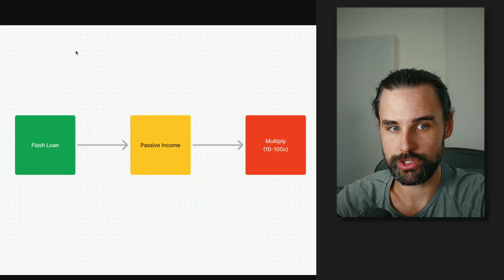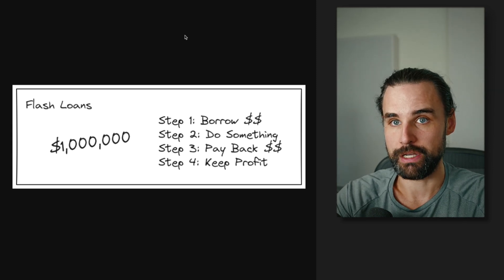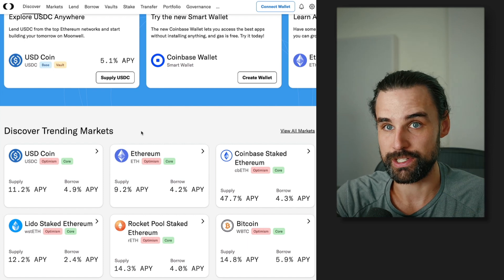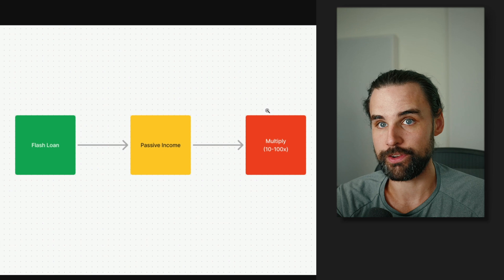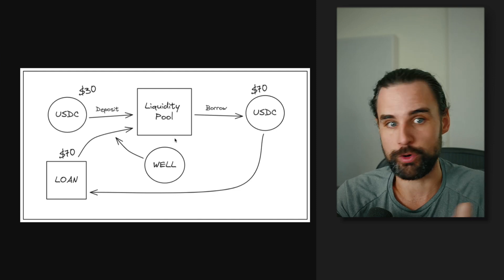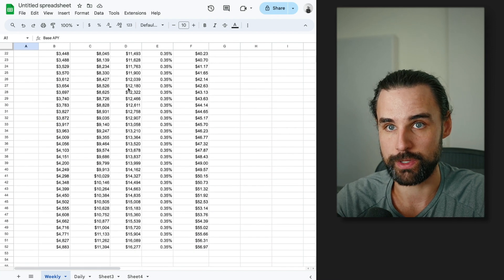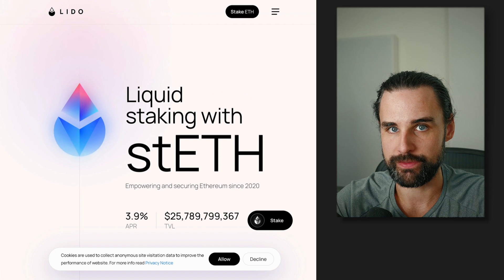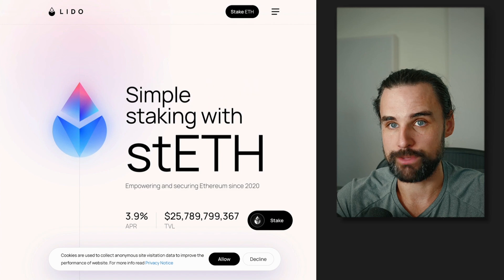Do this if you want to make passive income with flash loans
🚨Hold your spot for the Flash Loan Masterclass!

00:00 INTRO
00:45 OVERVIEW
06:17 STRATEGY 1
07:21 STRATEGY 2
08:44 STRATEGY 3
10:07 STRATEGY 4
10:28 STRATEGY 5
11:17 STRATEGY 6
12:33 CONCLUSION